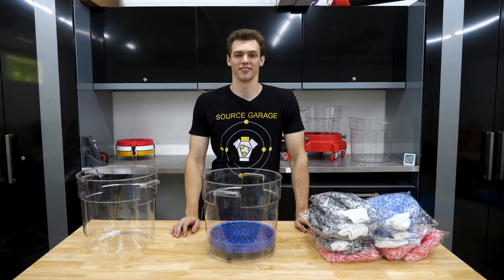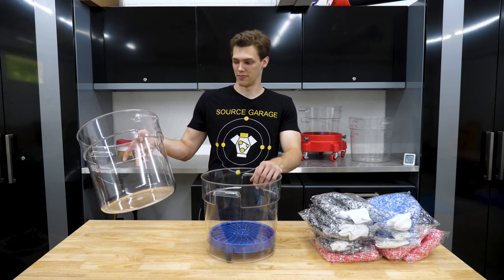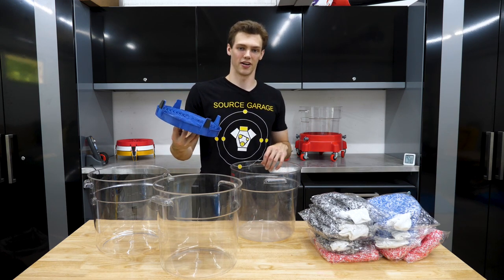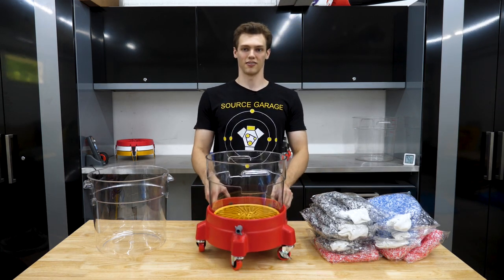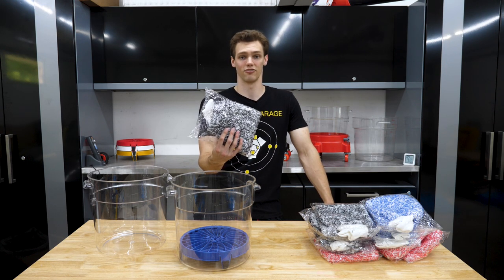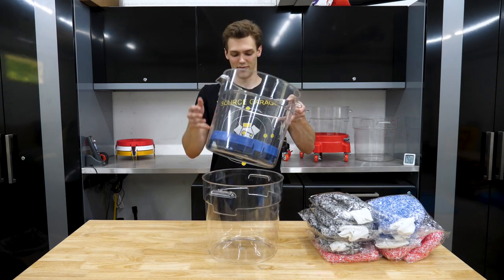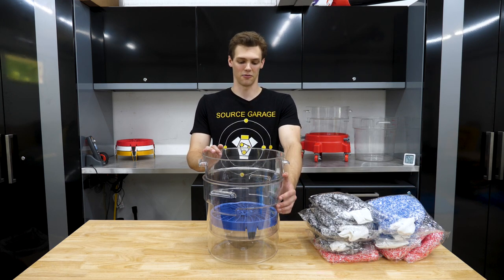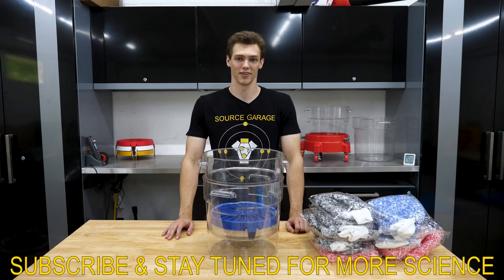Ultimate Multi Mitt Wash Kit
This is the best deal for my wash setup.
This is my current wash setup. Two PURE Detailing Buckets, 10 microfiber wash mitts, and the best grit guard (Detail Guardz Dirt Lock). I only use the dirt lock for single bucket rinseless washes and use the two buckets and 10 mitts for washing down cars. 10 mitts can pretty much get through any size vehicle as safely as possible. One bucket for soap and mitts and one for disposing after doing a section. I sometime put the buckets in dollies as well.
You get to pick your wash mitt colors and add a Detail Guardz Dirt Lock of your color if you would like.
Selling this as a kit allows me to save on shipping since the buckets are so large and I can pack everything in so if you buy this package then shipping is free in the continental US!